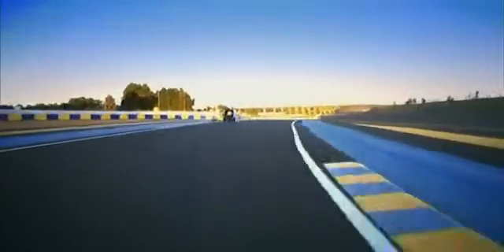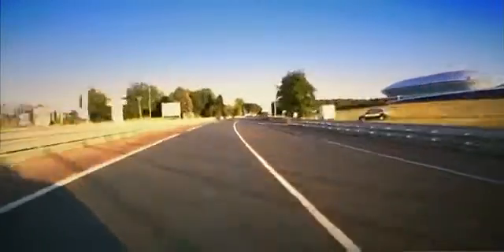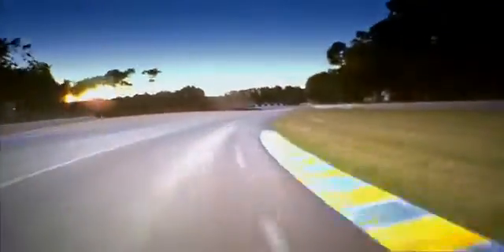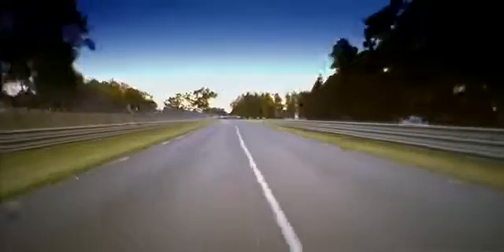Allan McNish's Le Mans lap